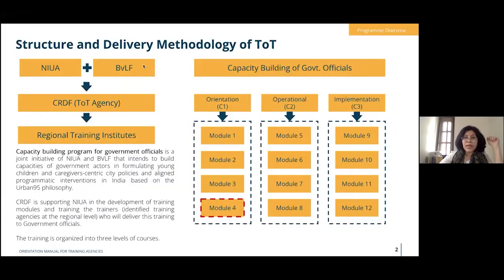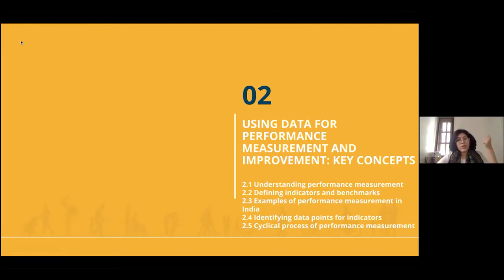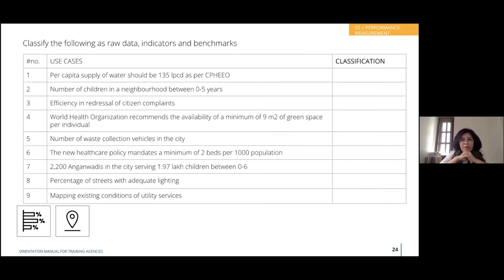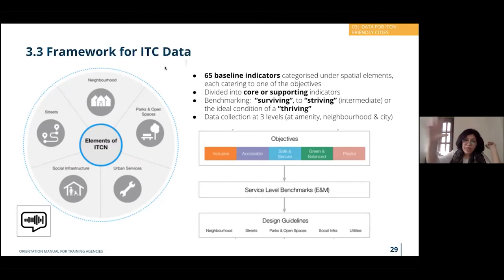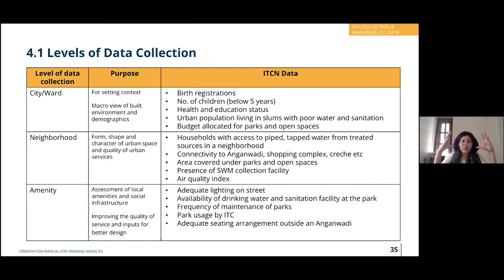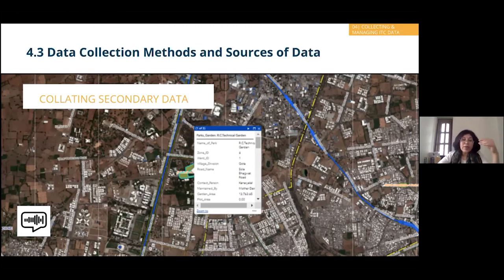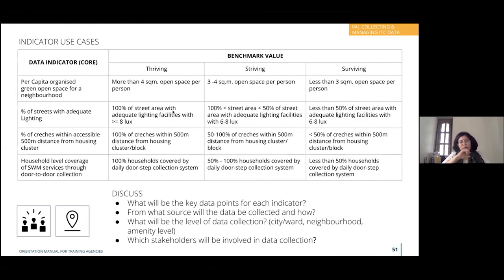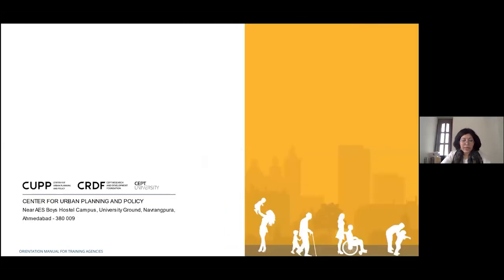Module 4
The module focuses on the importance of a data-driven approach in cities. It highlights the use of data for performance measurement and improvement aligned with ITCN friendly cities. It also touches upon the collection and management of ITCN data.